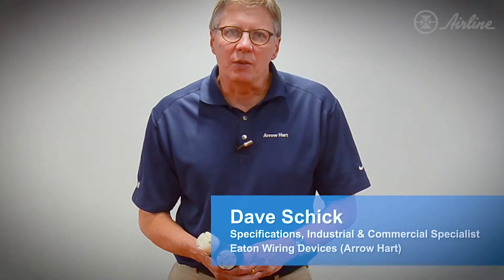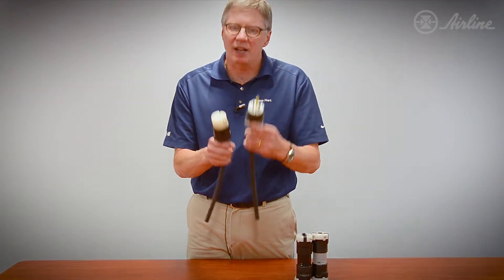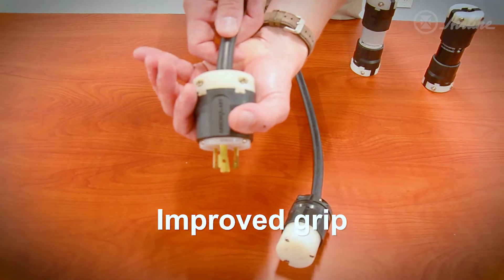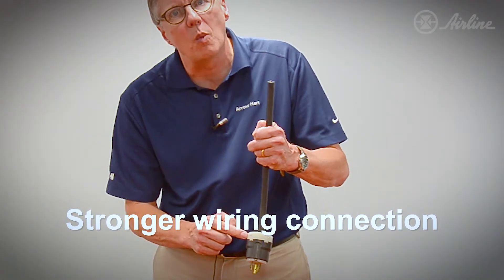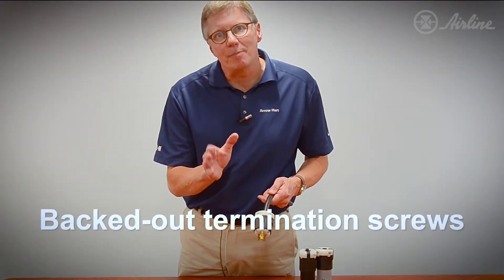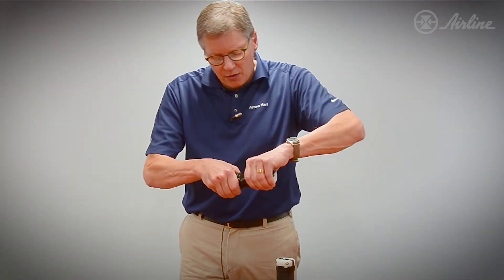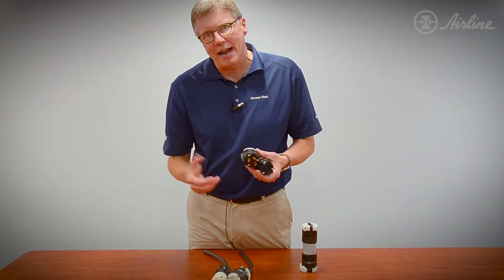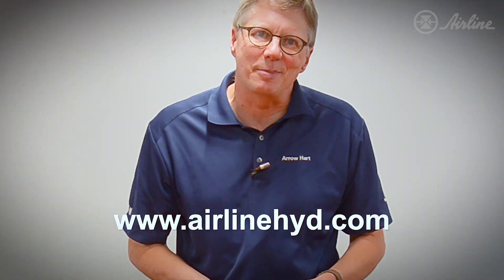Industrial Locking Devices (Twist Locks) by Eaton Arrow Hart: Key Features & Benefits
Eaton Arrow Hart has the largest offering of industrial locking devices (twist locks) on the market. Arrow Hart offers industrial grade locking plugs and connectors in a wide range of NEMA and Non-NEMA configurations. Committed to producing the most efficient and best industrial wiring components, Eaton Wiring Devices (Arrow Hart) has made many improvements to their twist locks. These exciting new improvements are sure to impress in terms of efficiency and safety.

Arrow Hart has improved the wiring and structure with you at their best interest. The newest twist Lock is not made of PVC like its predecessors but is made of plastic Nylon to improve compression strength by nearly double. The twist locks have color coding on the rims to identify voltage. The color coded twist lock provides an extra safety measure in that the device's voltage is never a mystery. In addition to changes of the twist lock's appearance, the sizes of these industrial grade locking plugs have been reduced for you to have a better grip on the lock. Despite the reduction in size, the wire ways have been enlarged for improved connection of the enhanced strength wiring.

Find these and other great products by Eaton Arrow Hart at Airline's

ABOUT US:
Airline is a leading provider of innovative technical solutions for our customers across all industries. We offer components, engineered systems and services in the technology areas of fluid power, automation & control, structural systems, and machine safeguarding. As an ISO 9001:2015 certified company, we're committed to supplying quality parts, services, and equipment repairs to optimize our customers' productivity and safety.